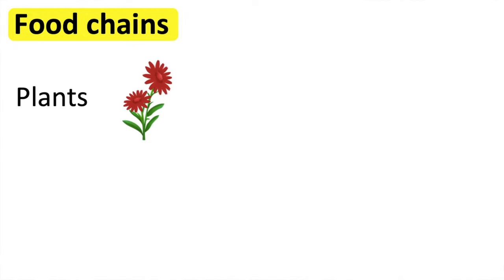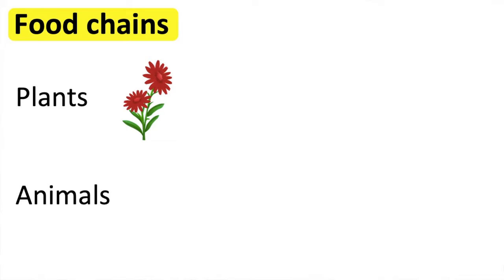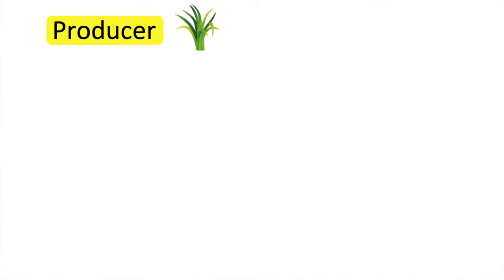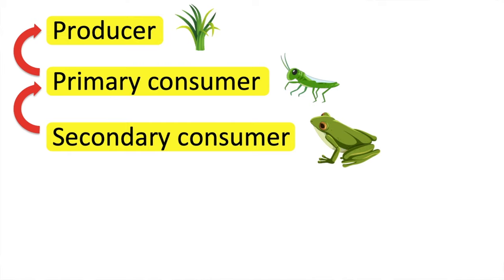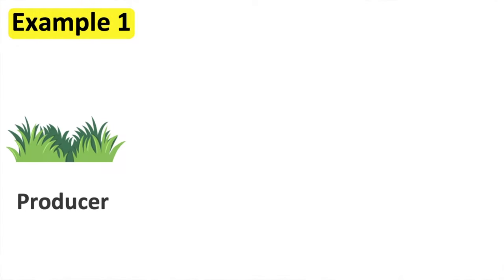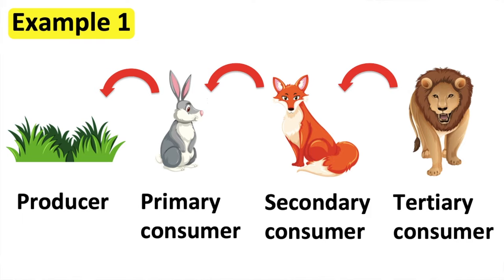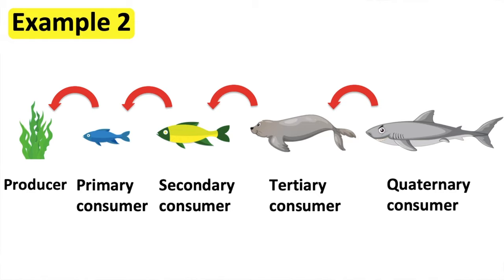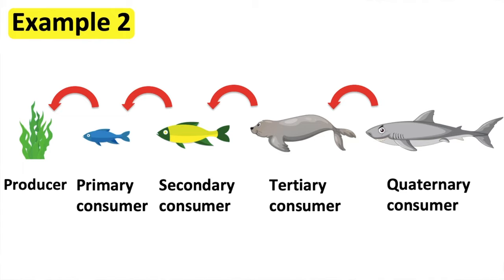Food chains | Producer, primary consumer, secondary consumer, tertiary consumer